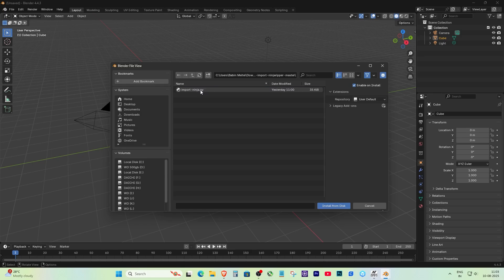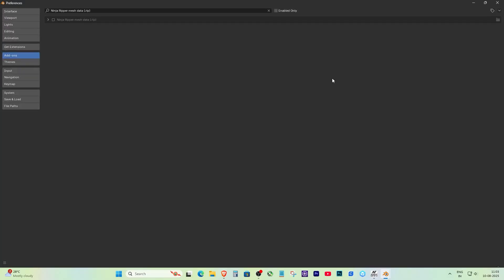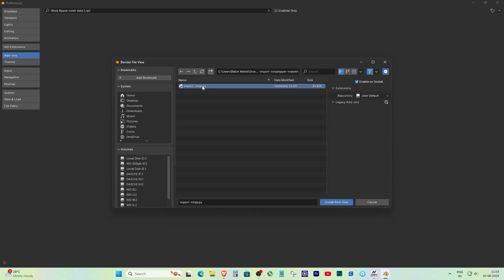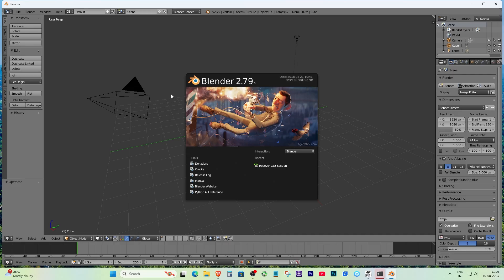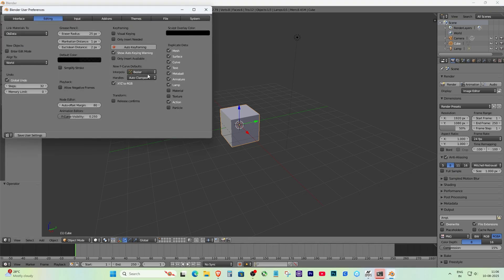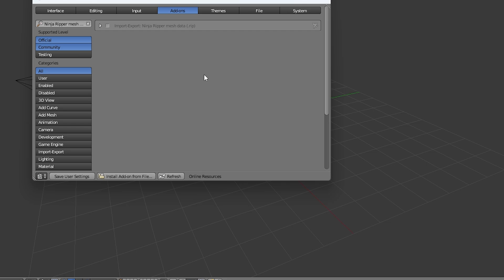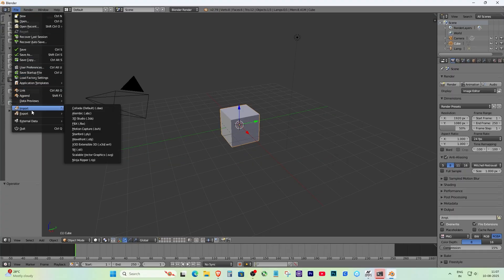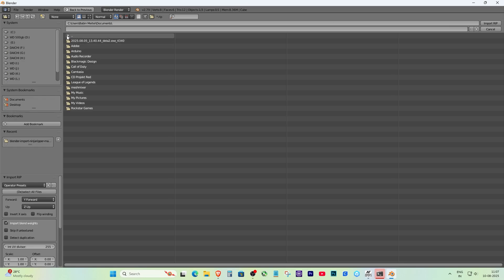How to Fix Traceback Most Recent Call Last Error RuntimeError cannot import name orientation helper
In this tutorial, I’ll walk you through the exact steps I used to fix it — including why it happens in newer Blender versions and how installing an older version like Blender 2.79 can solve the problem. Follow along step-by-step to get your addon installed and working without errors.